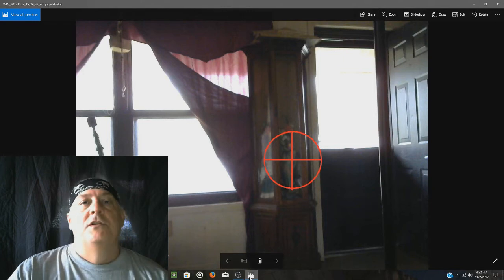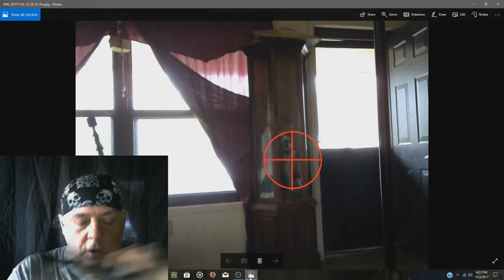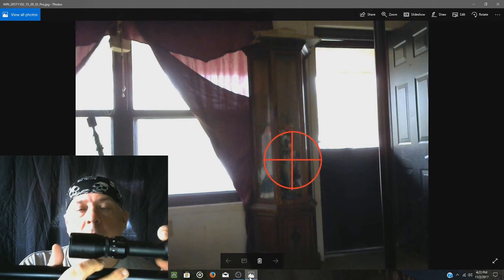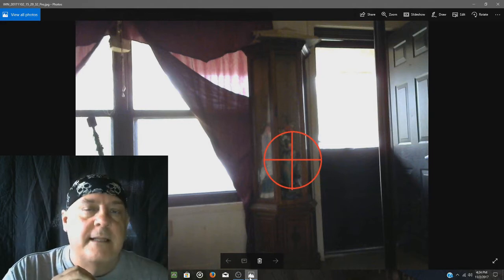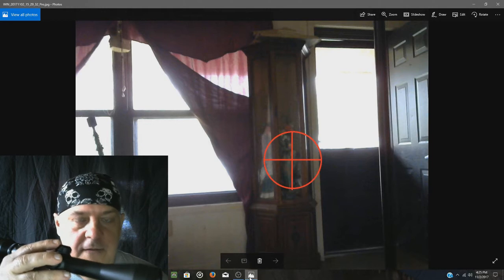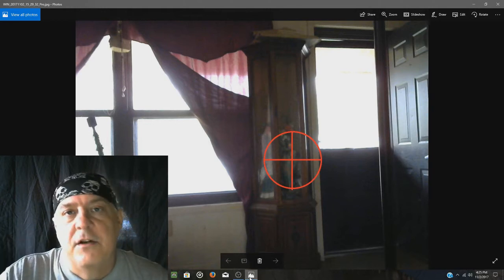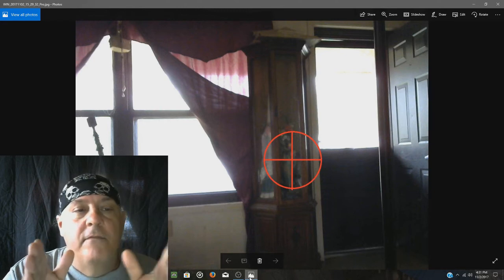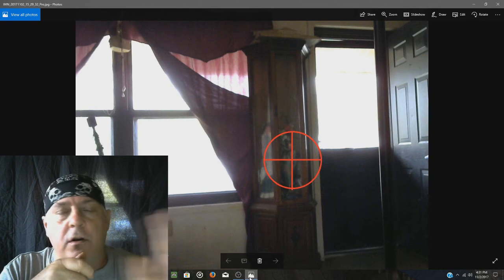Up date and more (JFK)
Site to order books